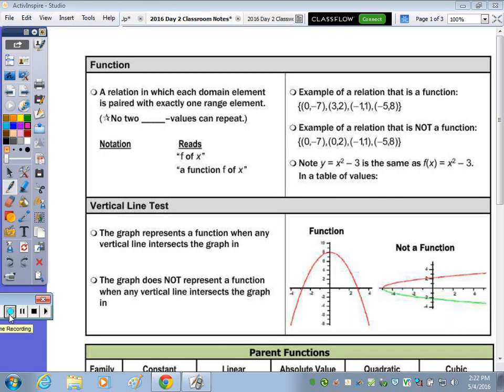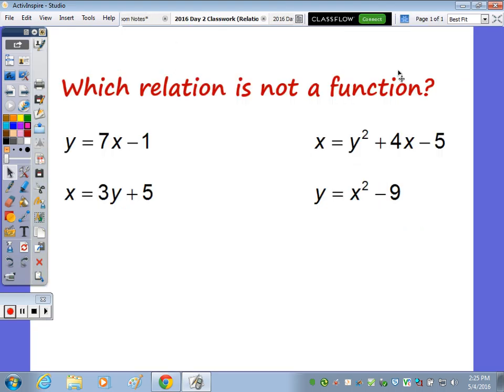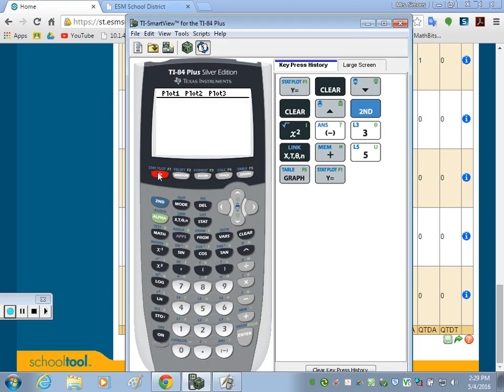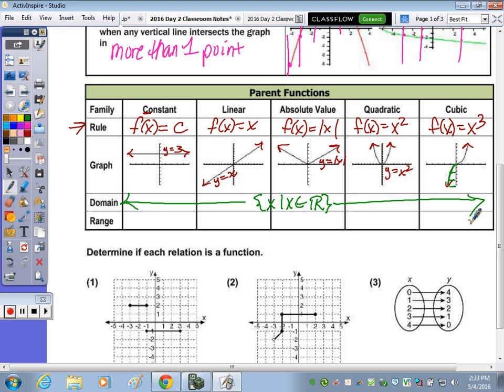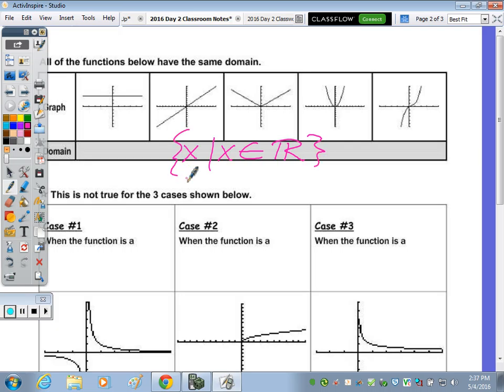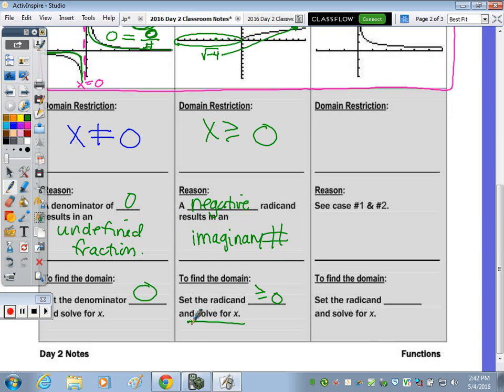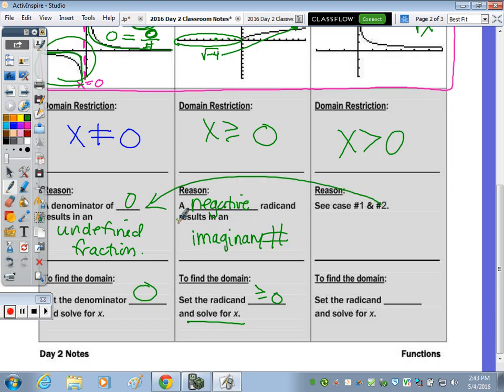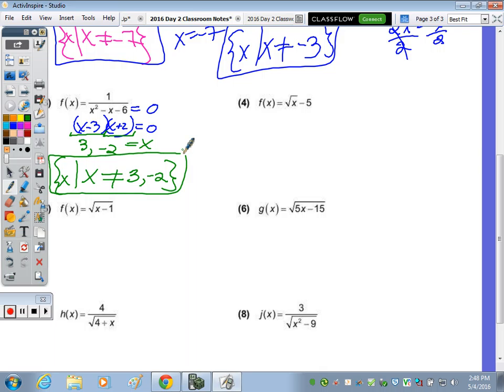Algebra 2 Day 2 Lesson - Functions